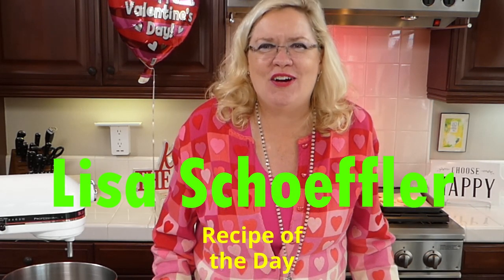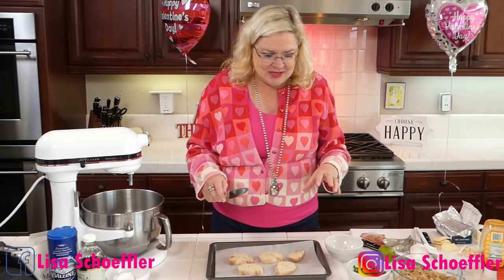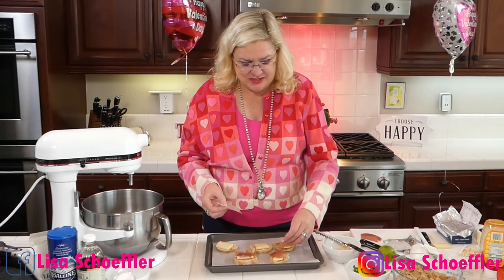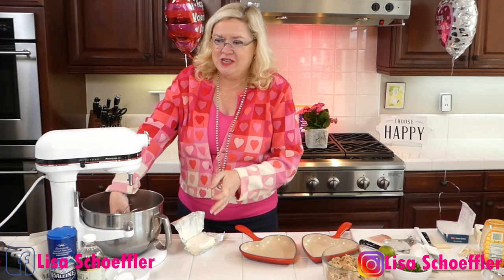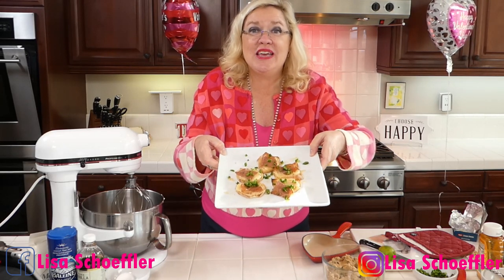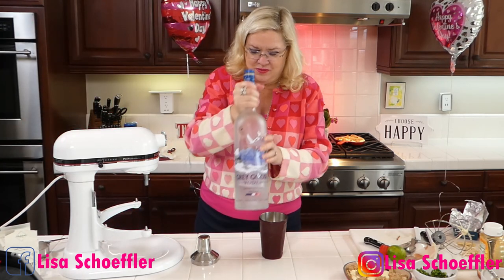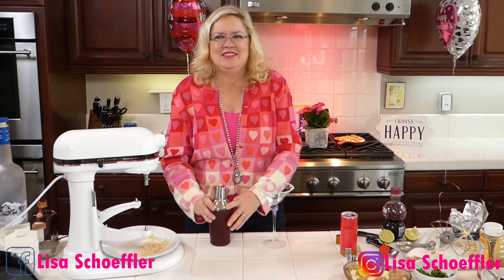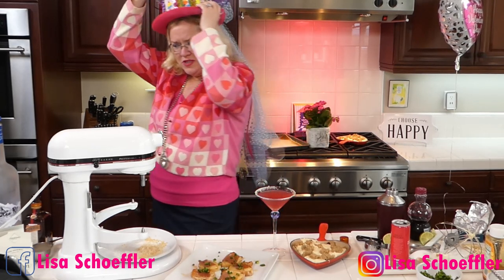How to make Brie and Prosciutto Appetizer + Cookie CheeseCake Skillet +Valentine Martini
Lisa is making the perfect Valentines Day treats. How to make a Brie and Prosciutto Appetizer and a Cookie Cheese Cake Skillet with a Valentine Martini. You are going to LOVE all Three! Valentines Recipes!